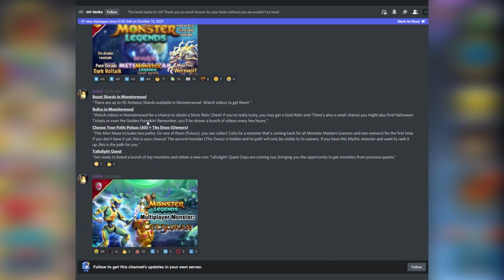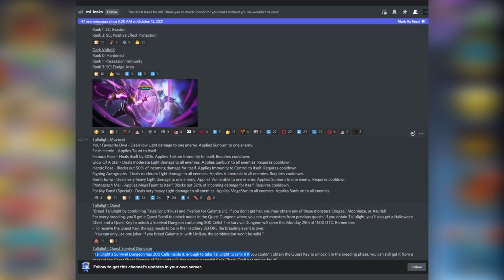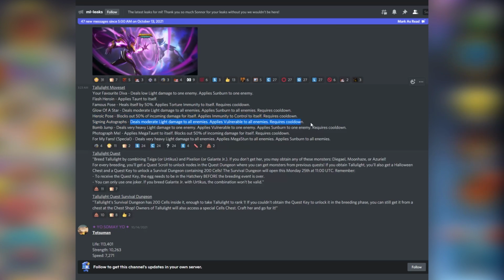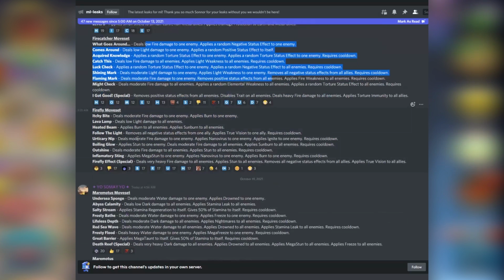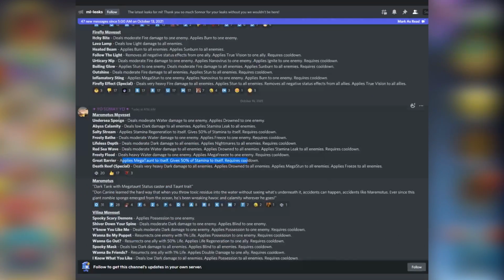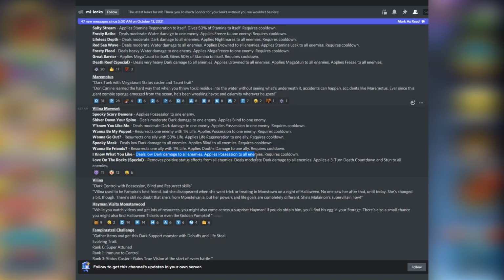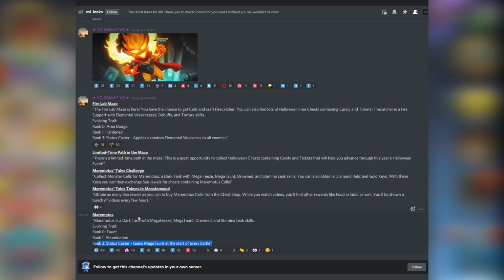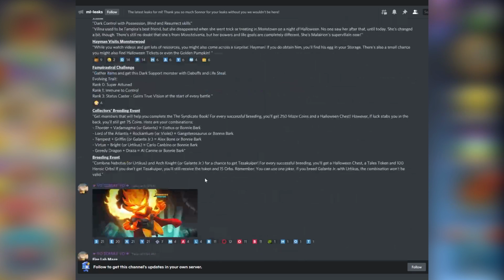2 NEW MEGA TAUNT MONSTERS | 1 NEW FREE DODGE AREA MONSTER (MAZE) | MONSTER LEGENDS SNEAK PEEK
Monster Legends Sneak Peek! Monster Legends Leaks!

YOUTUBE MEMBERS - Thanks for supporting the channel!
Bethany
David
Sherlock Rockantium
Narutoes21
Clocker 123
Unqueue
SD_GAMEZ
Min Quad Do
Noamori Roseman
Warmaster Remntar
Demi
Rommy Hernandez
GabiutoTTV,
Kefnet The Useless
Samuel clements
Liam Conklin
Umbreon Infinite24
Chattu YT
Amina Khalid
gogo
Accumulus Gaming
Chinchilla Gamer